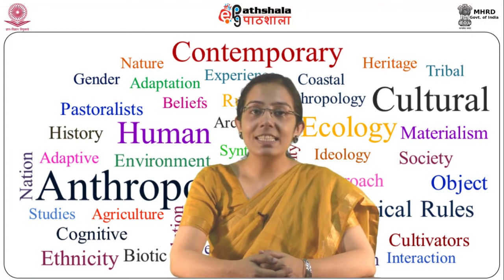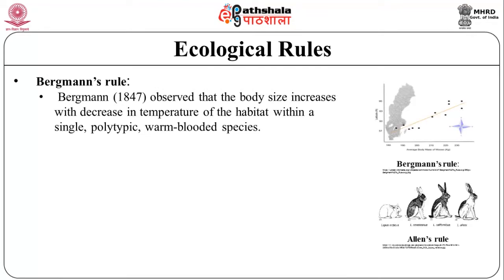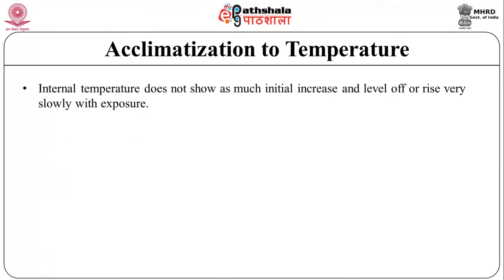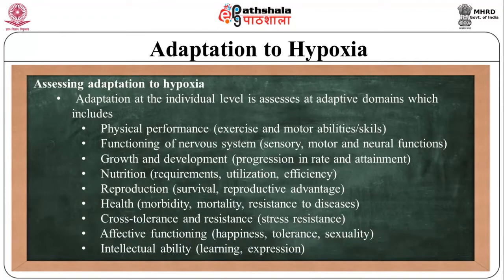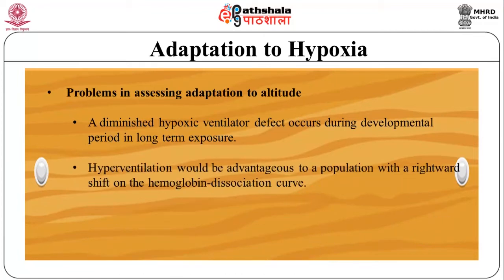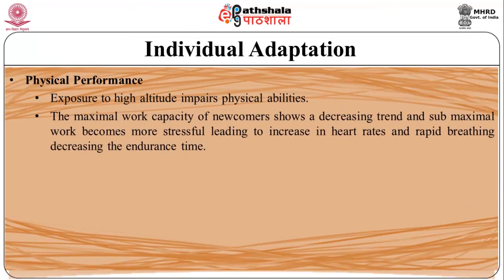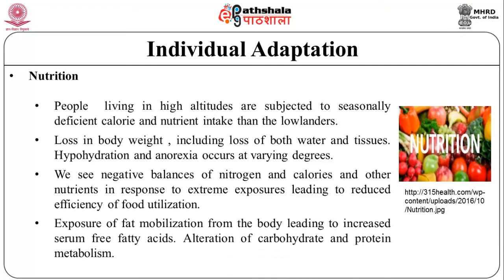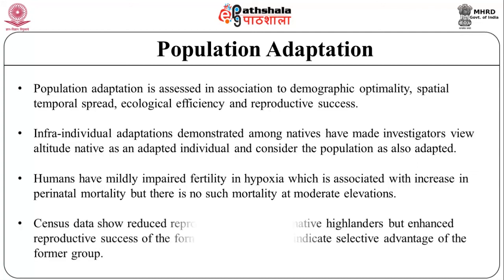Adaptation to ecological stress - temperature, latitude and altitude